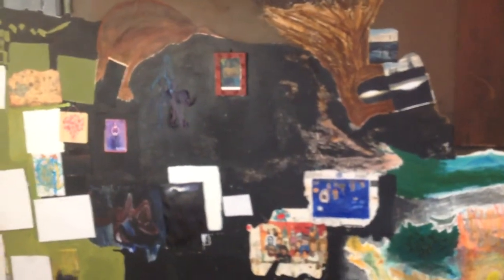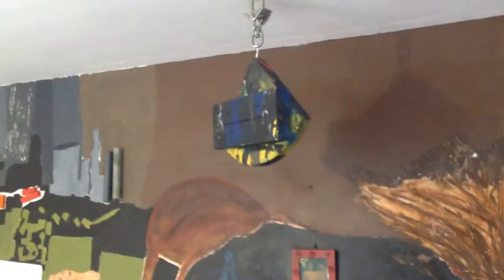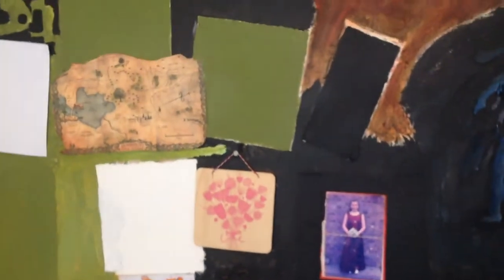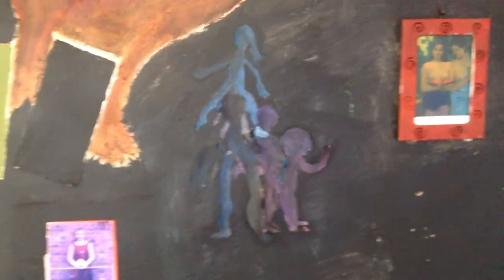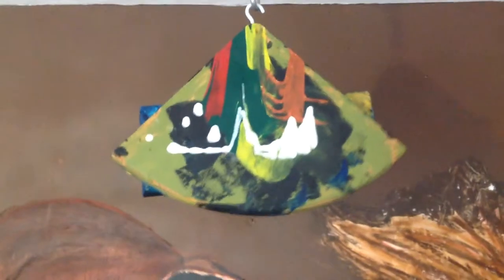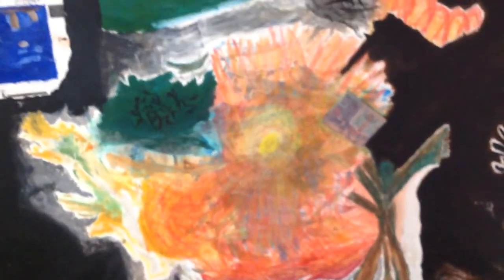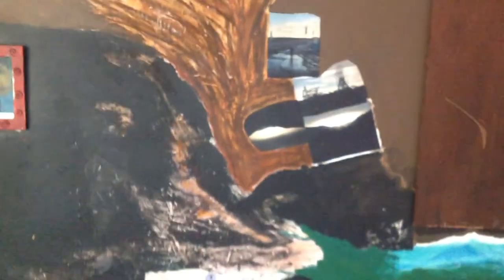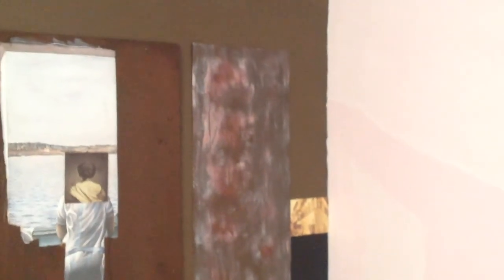Red Dogs - By Trev Jones (me)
Red Dogs, by Trev Jones - (2020)

The following is a list of materials, influences, helpers and so on, which all assisted in the creation of my own artwork - Red Dogs.  Red Dogs is a mixed media piece mounted on a plaster wall in my bedroom.

Mixed Media - 3m 70cm wide x 2m 30cm high, on bedroom wall.

Paint materials

Brown Wall Paint
Black (Feature Wall) Paint
Dark Brown (Nutmeg Spice) Matt Emulsion - various mixes of these 3

Green Matt Emulsion
Yellow Matt Emulsion - various mixes of these 2

Acrylic paints
Fixer - Spray on clear matt plastic coating
Pencil
Soft Pastels
Water Soluble Wax Pastels
Water
White Matt Emulsion
White undercoat

Mixed Media

Cardboard Cut-outs
Collage
Curtain Poles (re-purposed and painted off-cuts)
Found Frames
Paper
Personal Photos
Re-purposed, existing, artworks (postcards, prints, cutouts)
White Melamine Faced Chipboard (re-purposed and painted shelves)

Re-purposed artwork

Abi Davis - Study in Blue (2001)
Abi Davis - Mixed media collage (approx 2002)
August Renoir - The Daughters of Catulle Mendes (1888 - Painted Postcard)
Bonnie Davis - Free-form (2019)
Giorgio Mignaty - Salon at Casa Guidi (1861 - Postcard)
Henri Matisse - Zorah on the Terrace (1912 - Postcard Detail)
Henri Matisse - The White Feather (1919 - Postcard Detail)
Henri Matisse - La Musique (1939 - Postcard Detail)
Jean Walmbeng Inthempak Weenem Awuny (2018 -re-purposed page from programme - ‘tarnanthi, Festival of Contemporary Aboriginal & Torres Strait Islander Art’)
Judy Watson - spine and teeth (2019 - re-purposed page from programme - ‘tarnanthi, Festival of     Contemporary Aboriginal & Torres Strait Islander Art’)
Matahi Whakataka-Brightwell - Mine Bay Rock Carvings, Lake Taupo (1976-80 - Photograph Detail)
Onesipe Aguado - Woman Seen from the Back (1860s - Postcard)
Paul Gauguin - Two Tahitian Women (1899 - Postcard)
Peter Mungkuri - Punu (trees) - (2019 - re-purposed page from programme - ‘tarnanthi, Festival of     Contemporary Aboriginal & Torres Strait Islander Art’)
Robyn Stacey - Tear drop garden, Carrick Hill (2016 - Promotional Photo Detail)
Salvador Dali - Figure at a Window (1925 - Re-purposed and over-painted, clip-framed print)

The idea for the cutout figures came from the artist and amazing jazz musician, Cécile McLorin Salvant.  The video suggesting this activity is on the youtube channel, The Art Assignment, here:

Thanks also, to Hahndorf Academy, in South Australia, who helped me to understand the Indigenous Art Code, and the importance of the indigenous Australian artists’ works and their connection to the land.
And, for more information on Indigenous Australian artists, and the original source of the works I have used from 2019, go

For the story of the Mahati Brightwell carvings at Mine Bay, Lake Taupo, New Zealand, go

For more information on Robyn Stacey and the ‘Ray of Light’ exhibition

Tools

Bed
Brushes
Cardboard box floor cover
Clip on Spotlight
Cloths and sponges, towels
Dustpan and brush
Double sided tape
Ladder
No More Nails
Palettes
Palette knives
Saw
Scraper
Scissors
Screwdriver
Stanley Knife
Sweeping Brush
Towels
Water
Workbench

Body

Arms
Legs
Head
Hands
Foot
Clothing

Sustenance

Tea
Coffee
Cigs
Red Wine (once)

Ipad and Ipad stand
Imovie
Windows Photo and Video editor

Music

Anoushka Shankar
Backxwash - ‘God has nothing to do with this leave him out of it,’
Beethoven - Symphonies
Billie Eilish - ‘When we all fall asleep, where do we go?’
Billie Holiday
Christine and the Queens
Daughters - “You won’t get what you want”
Ella Fitzgerald
Howlin’ Wolf
Lorde - ‘Melodrama’
Louis Armstrong - ‘Hot Five and Hot Seven Recordings’
Nick Lowe - ‘Basher - The Best of Nick Lowe’
Paul Robeson
Regina Spektor
Selecter - ‘Too Much Pressure’
Tindersticks - ‘Trouble Every Day’
Yves Tumor - ‘Heaven to a tortured mind’

Help - so far

Abi
Bonnie
Biffie
Brad
Jasmine, Lola, Paul and Nicks
Melodie
Misty

Touchstone

Jean-Michel Basquiat - Bird on Money (1981)